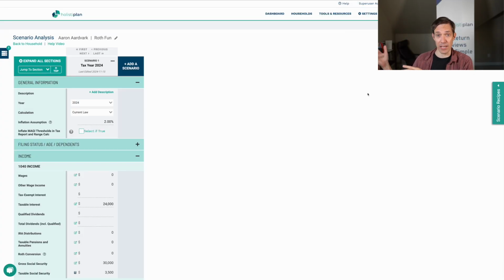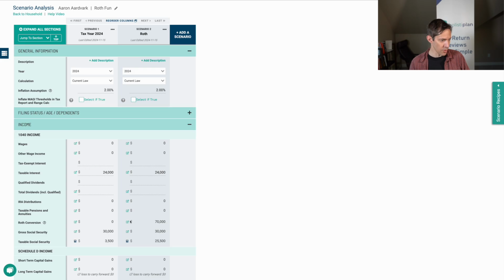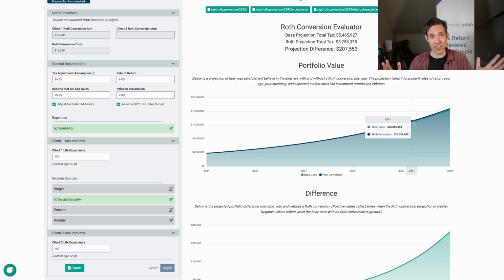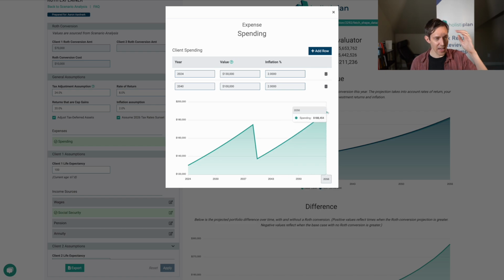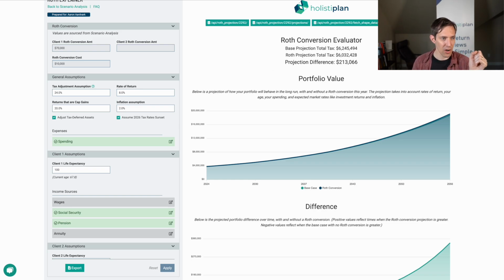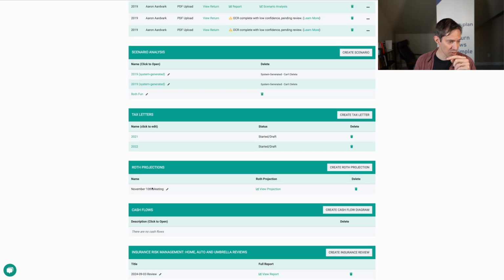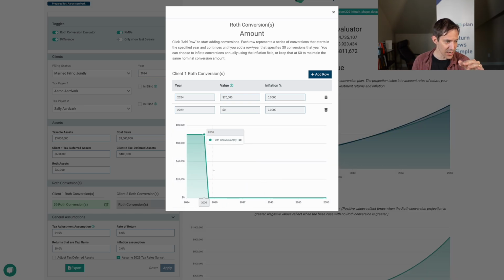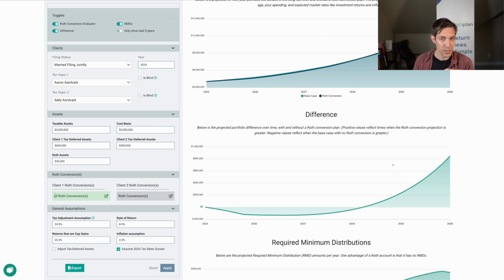New in Holistiplan- Multi Year Roth Projections!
In this video, CEO and Co-Founder Roger Pine introduces Holistiplan’s Multi-Year Roth Projection Tool, demonstrating how it empowers advisors to create more strategic and impactful Roth Conversion plans.